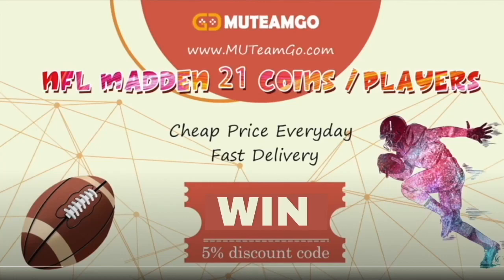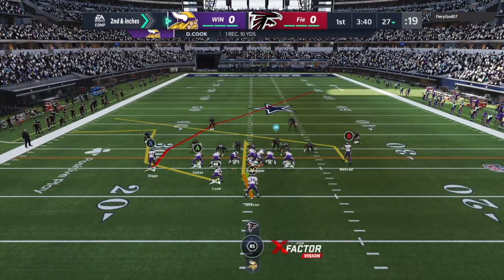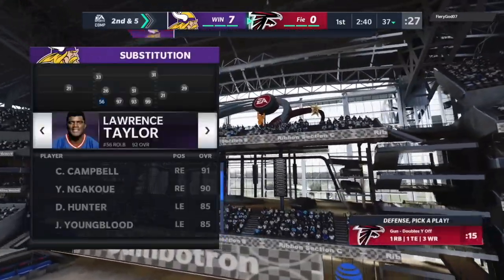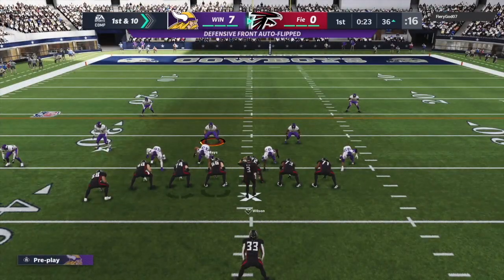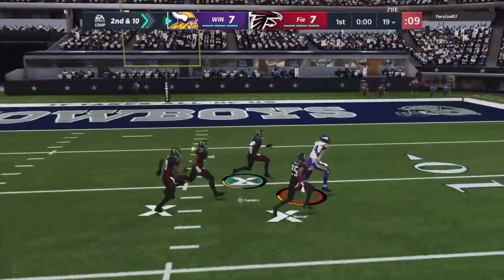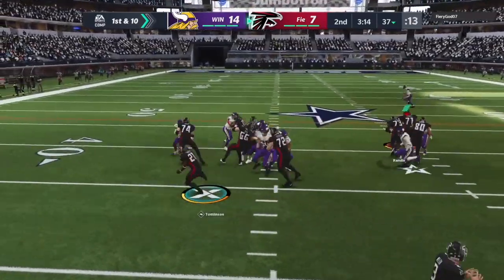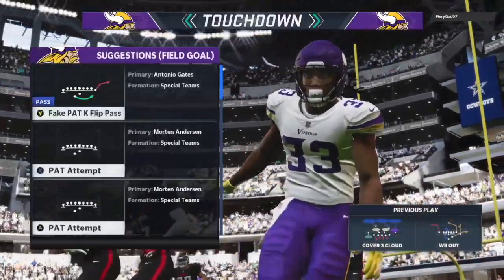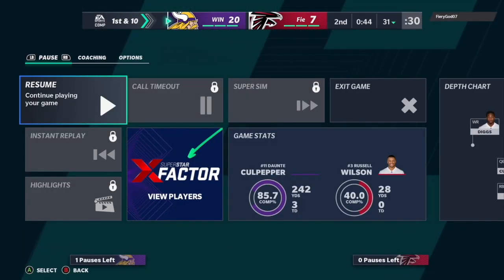Inside The Mind - Weekend League Gameplay - Madden 21 Ultimate Team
FOR THE FASEST, CHEAPEST, AND MOST RELIABLE MADDEN ULTIMATE TEAM COINS ON THE MARKET !

This is an inside the mind gameplay of weekend league in madden 21 ultimate team!

WinMadden.com is dedicated to bringing you the best Madden content on the internet.